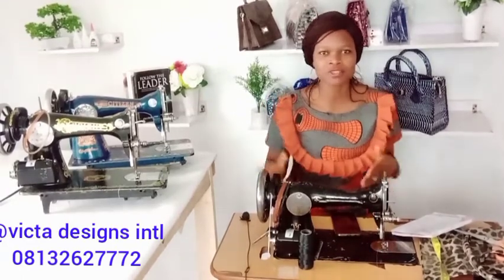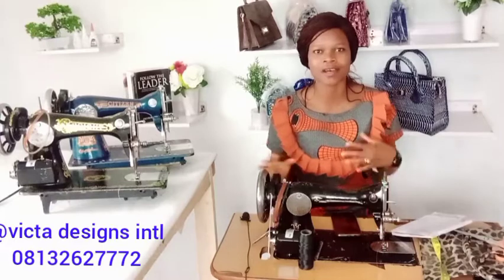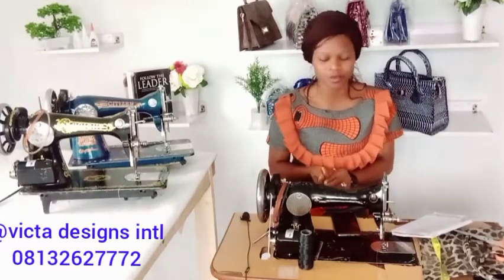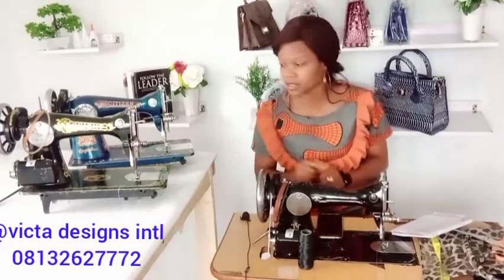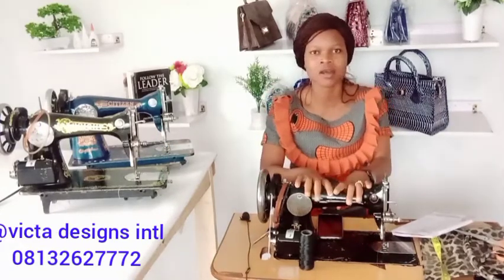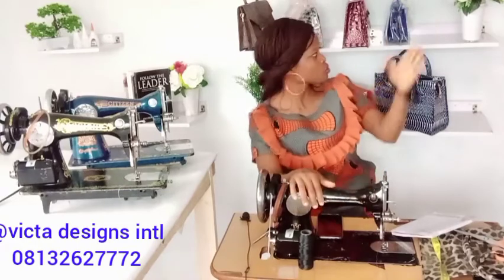Nepa and Nigeria bag makers wahala# if you no 😂😂 I owe you 2k. I still be correct Naija babe#